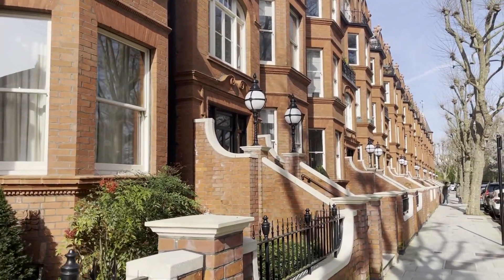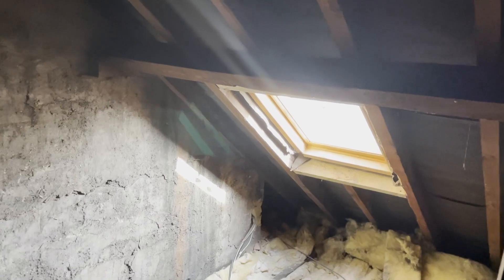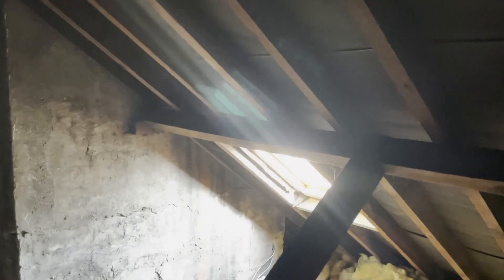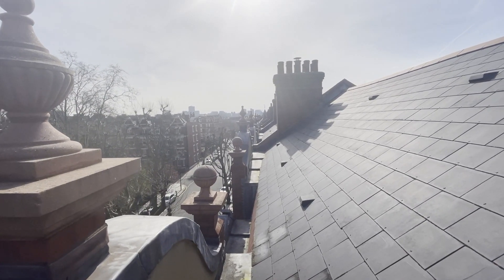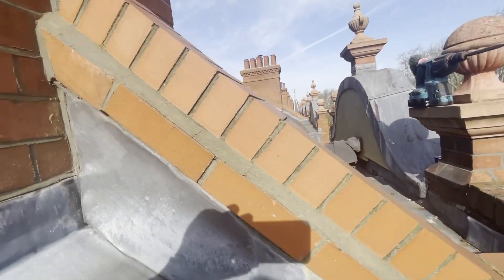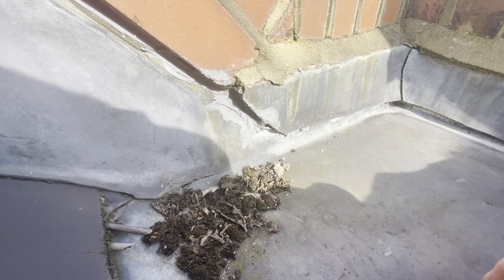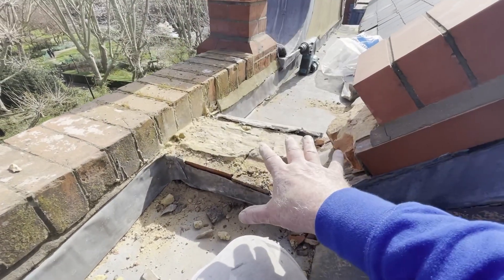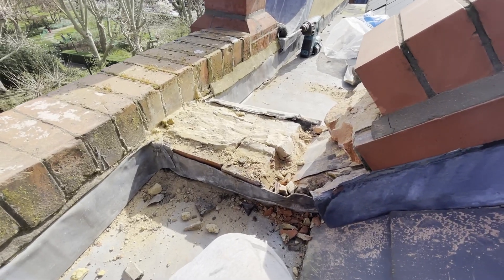Dubjax at Work- Part 1-----26th of March, 2024